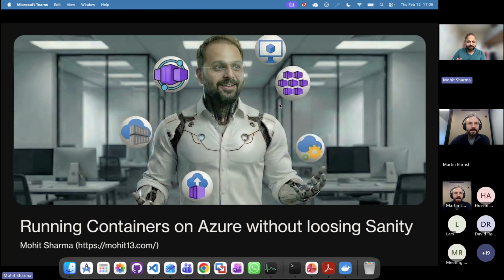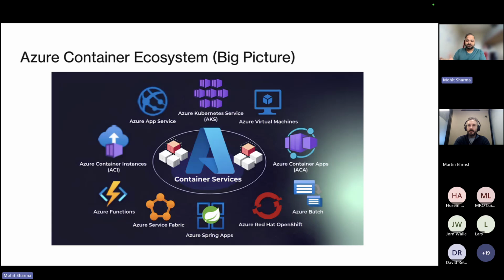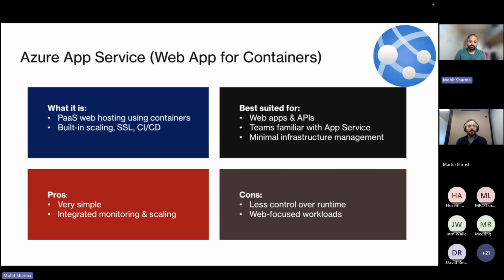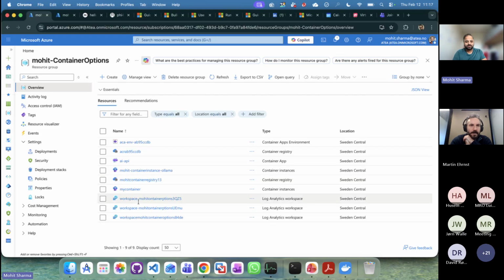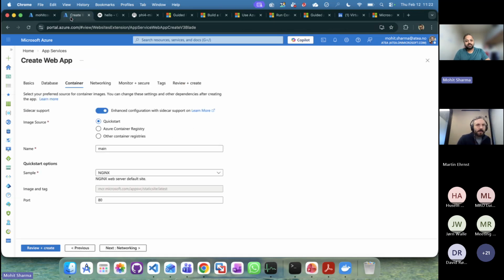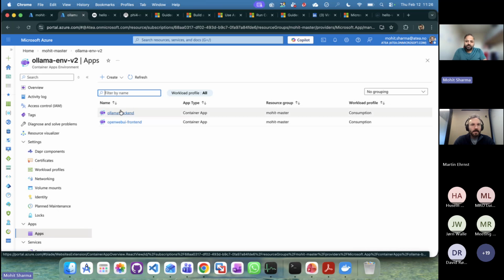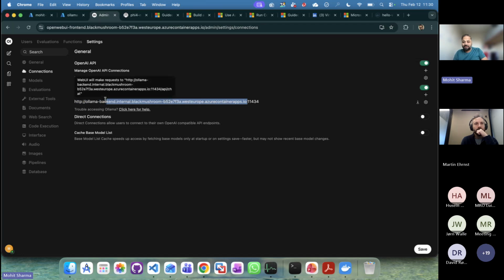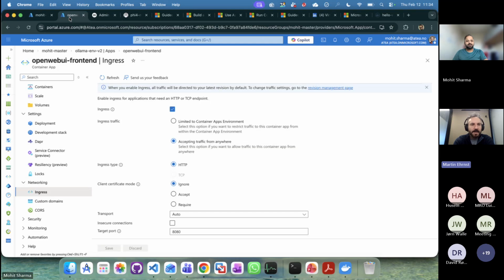Container options on Azure 🐳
Azure User group Norway got a lunch visit from Mohit Sharma who went through our options for running container workloads on Azure